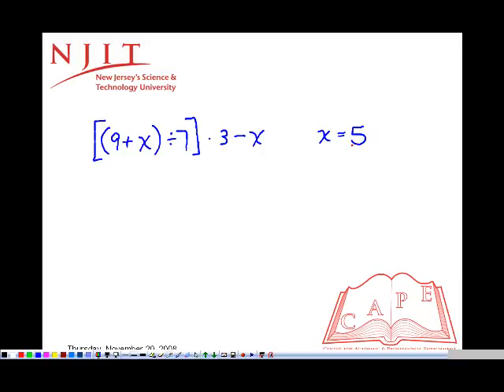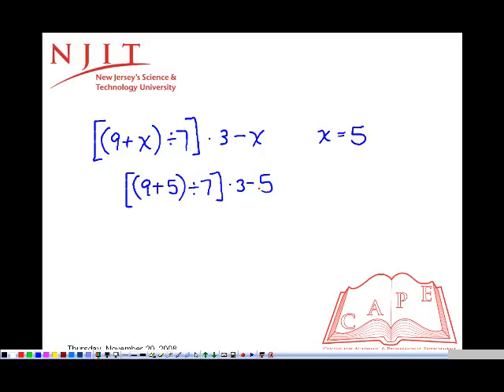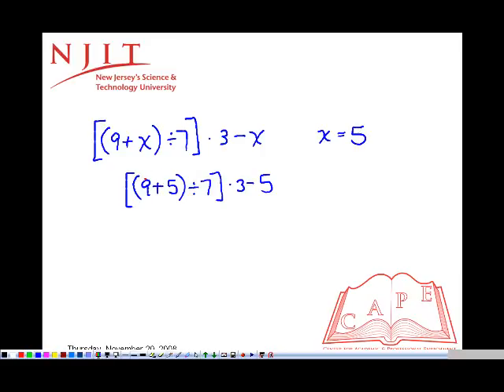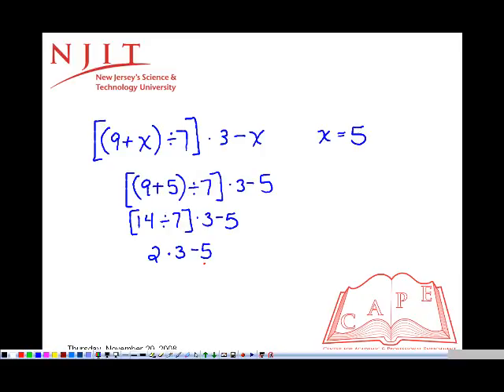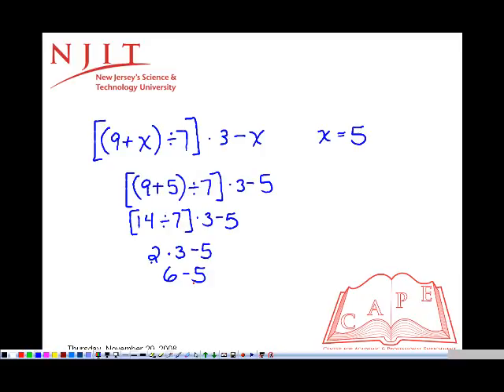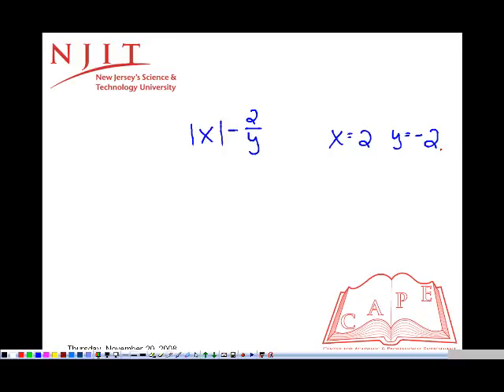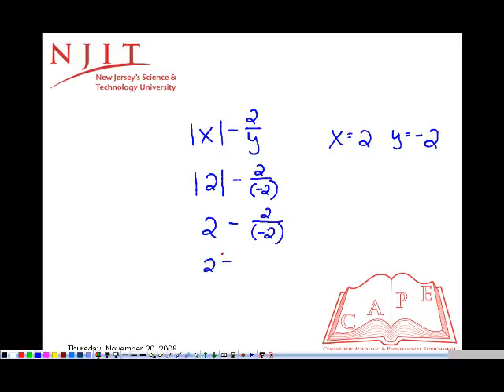Subtraction and Division